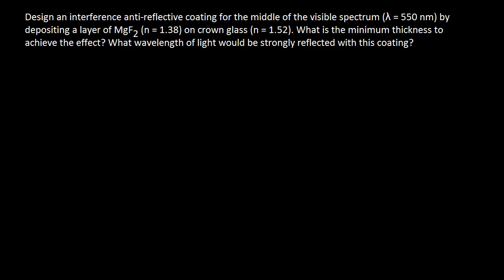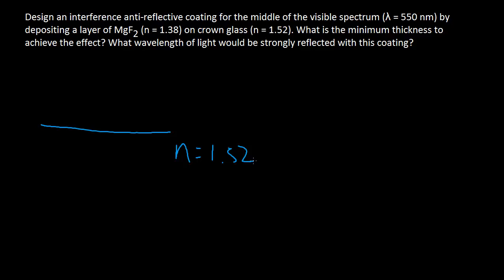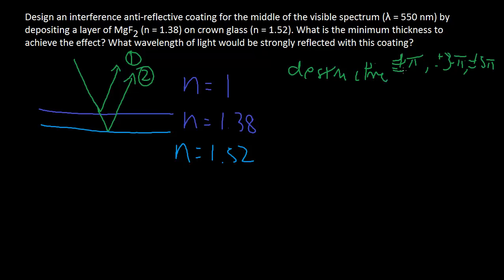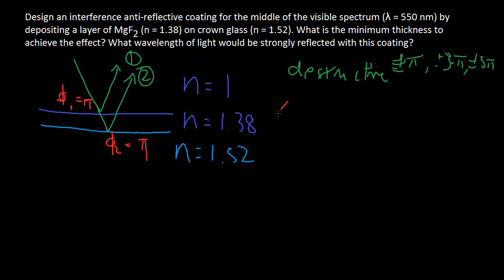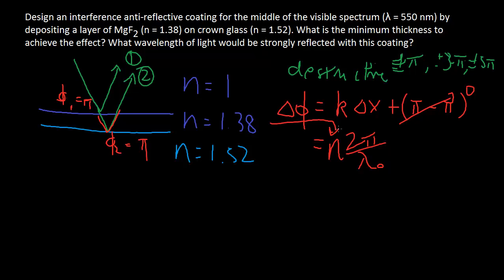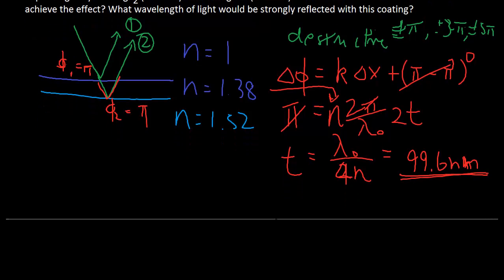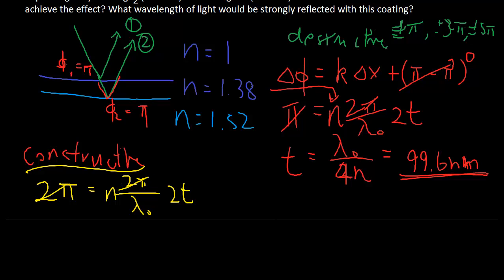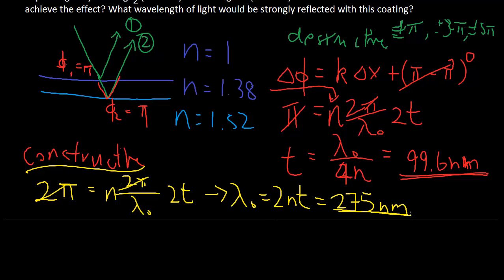PHYS 225 week 9 - 2 thin film interference example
example of an anti-reflective coating using thin film interference